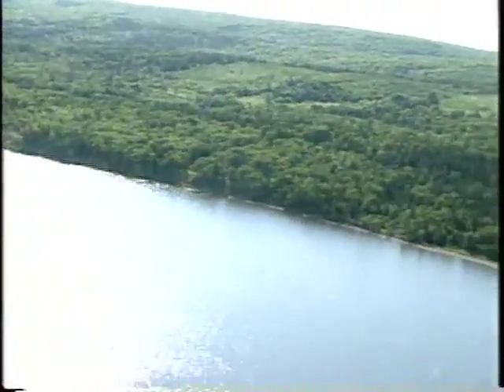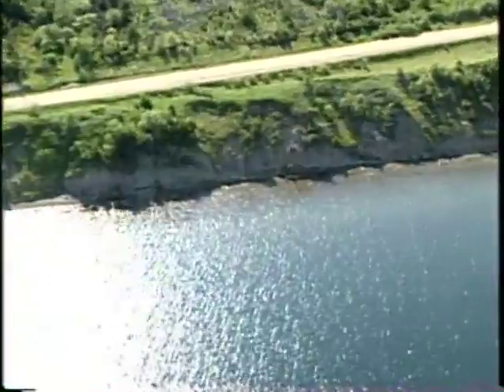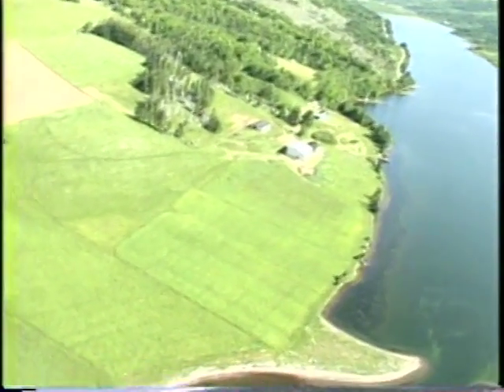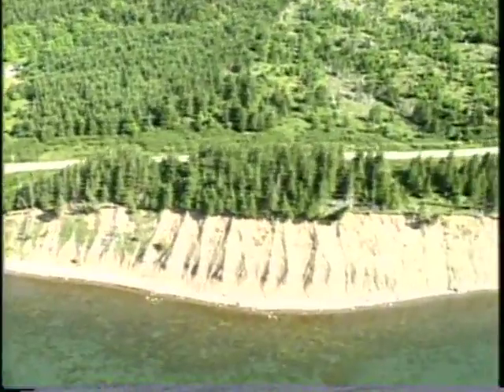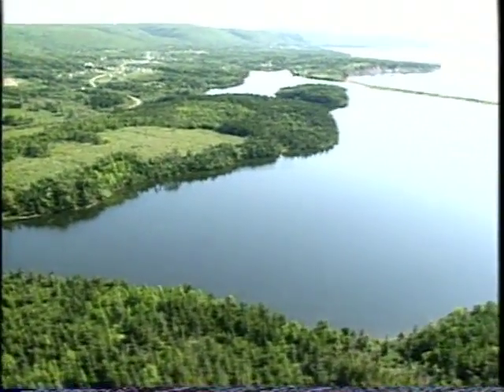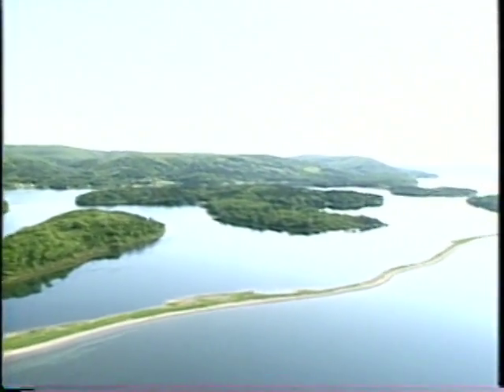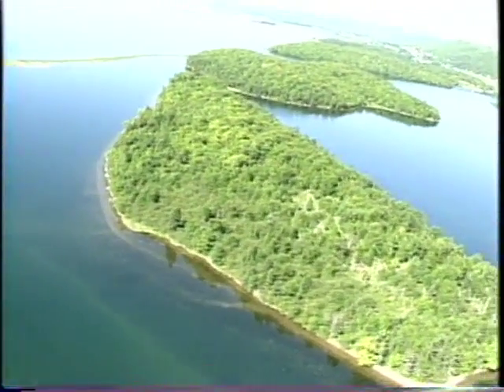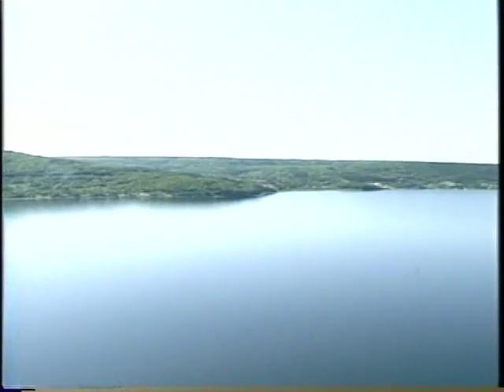Aerial Survey, Part 11 Goose Pond, Great Bras d' Or to Indian Islands, East Bay, Bras d'Or L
Aerial video surveys, the Bras d'Or Lakes shoreline, Nova Scotia

This series is produced to expedite the release of information by making unedited manuscript material available to the public in advance of formal publication, and to act as a repository for relevant supporting data that are referred to in published reports. Open Files can be maps; reports; voluminous data sets resulting from multiparameter geophysical and geochemical surveys; consultants' reports; preliminary, unvetted field and laboratory results. They are all critically reviewed by one specialist. The series is geared towards specialists (mining industry, land-use planning, geoscience students) rather than the general public.

Open Government Licence - Canada